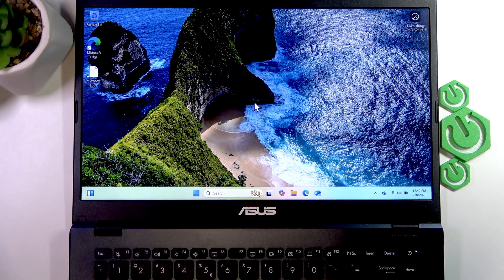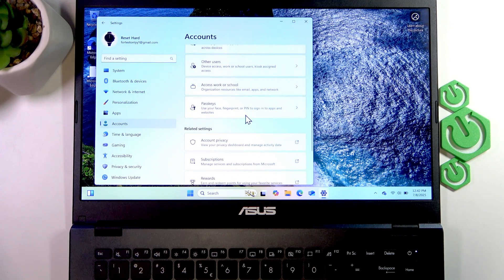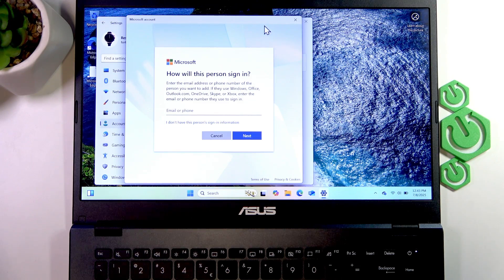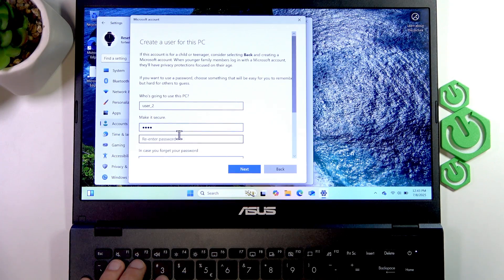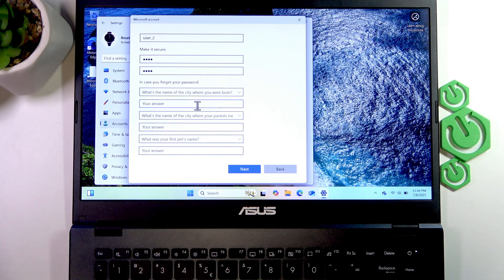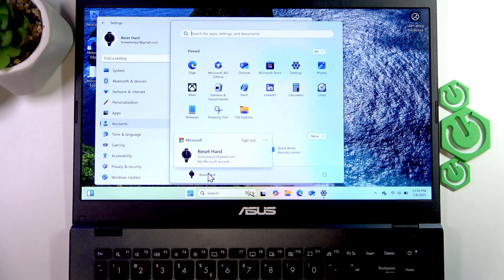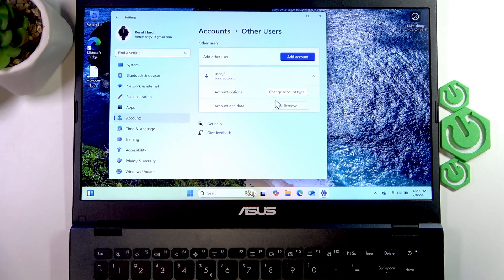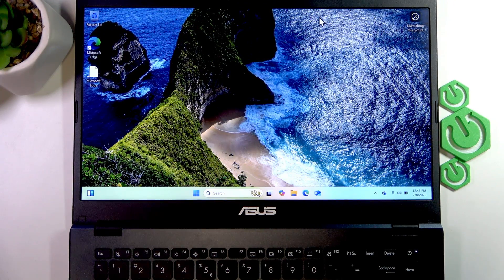ASUS VivoBook Go – How to Create or Remove User Accounts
If you want to add or remove user accounts on your ASUS VivoBook Go laptop, this video will show you the step-by-step process. Learn how to create a new user account using a Microsoft account or set up a local account without Microsoft credentials. We also cover how to remove user accounts safely from your ASUS VivoBook Go, including important tips about signing out before deletion. Whether you need to share your laptop with family or colleagues, or just want to manage users more efficiently, this guide will help you handle user accounts easily on your ASUS VivoBook Go running Windows.

How to create a new user account on ASUS VivoBook Go?
How to remove a user account from ASUS VivoBook Go?
Where are user account settings on ASUS VivoBook Go?

0:00 Introduction
0:06 Open Start Menu and Go to Settings
0:20 Access Accounts and Other Users
0:32 Add a New User Account (Microsoft or Local)
1:18 Set Up Password and Security Questions
2:12 Switch to the New User Account
2:43 Remove a User Account
3:13 Confirm Account Deletion